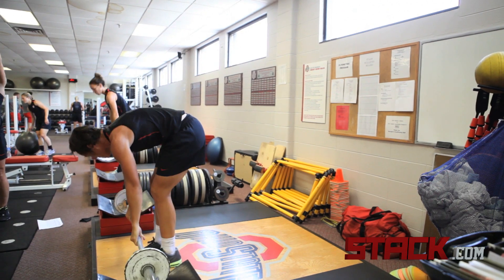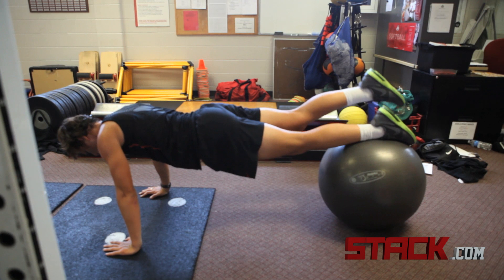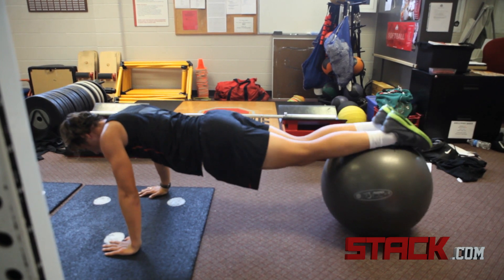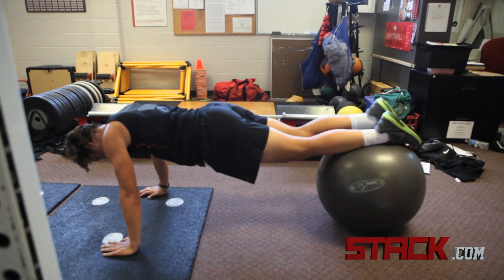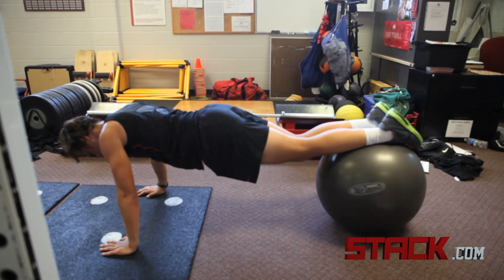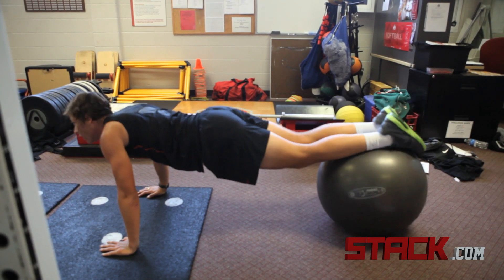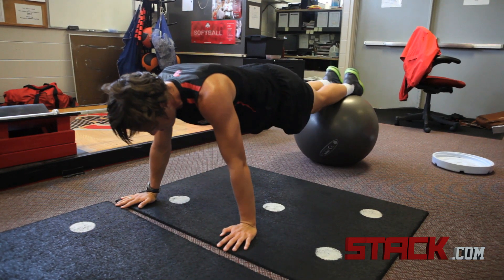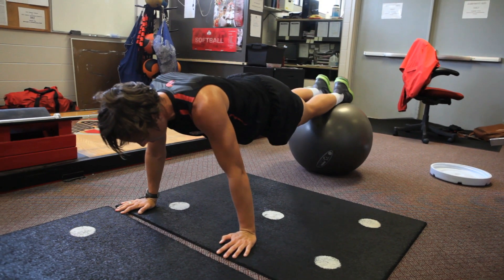Abby Wambach Workout: Power and Stability Exercise Circuit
U.S. Women's Soccer star Abby Wambach performs the Split Push Jerk and Physioball Plank With Leg Raise Combo to develop power and stability on both sides of her body.